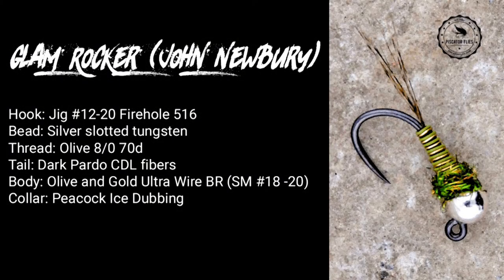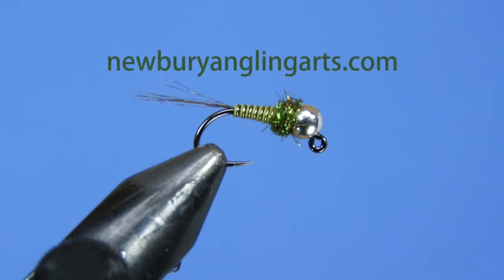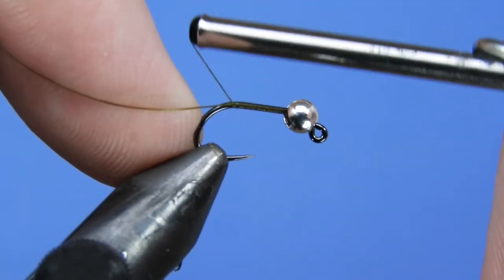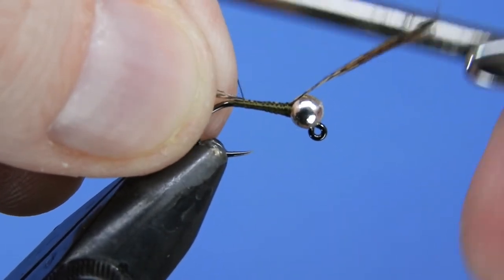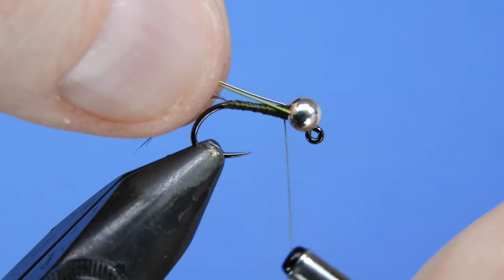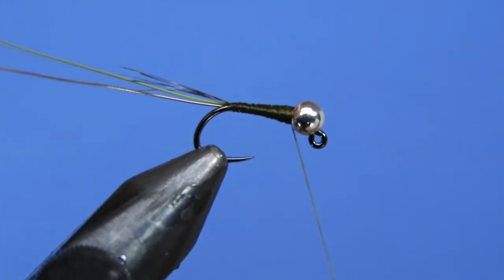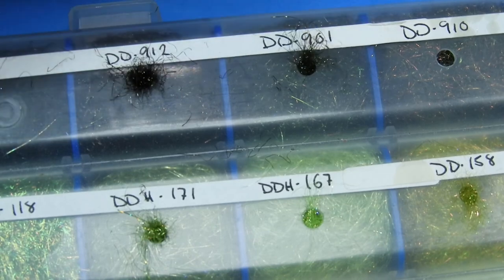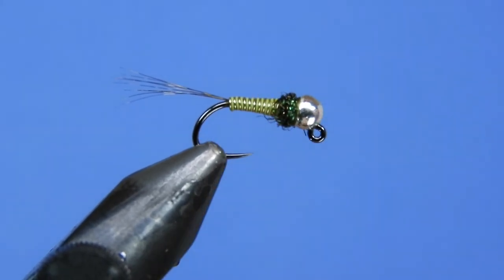Tying the Glam Rocker Fly Pattern - Ep180 PF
This little jig is a heavily weighted nymph pattern created by John Newbury. It features a nicely segmented body built with contrasting wire and a quick sinking tungsten bead head. The fly is meant to mimic small stonefly nymphs and mayfly nymphs. You can tie a large variety of variations by changing up the colors of wire, bead or collar.

John uses Hanak Jig BL400  in sizes 14-#18, but most jig hooks should work well for the purpose. It should also be noted that John uses Spectra dubbing on his flies. I use Diamond Dubbing, but Ice Dubbing or Arizona Synthetic Peacock Dubbing should all work great.

Use the brassie (BR) sized wire for hook sizes #12-16 and scale down to small (SM) UTC Ultrawire for sizes 18-20. John aims for 7-8 segments on the exposed body of the fly. I found that adding a little bit of a tapered thread underbody helps to wrap the wires with touching turns and gives the nymph a nice profile. Dark thread under the body helps if there are gaps in the wire covering.

A little bit of cement applied to the thread wraps under the collar before wrapping will add some extra durability and help keep the finish of the fly clean.

Glam Rocker Fly Pattern Recipe
Hook: Jig #12-20 Firehole 516
Bead: Silver slotted tungsten

Thread: Olive 8/0 70d

Tail: Dark Pardo CDL fibers

Body: Olive and Gold Ultra Wire BR (SM #18 -20)

Collar: Peacock Ice Dubbing (cement applied under before wrapping)

Vise: Griffin Montana Mongoose